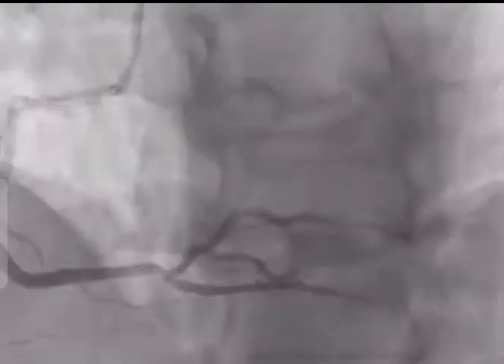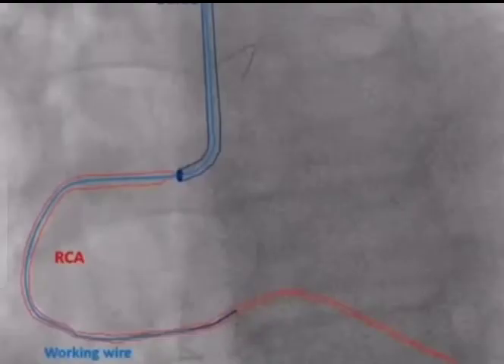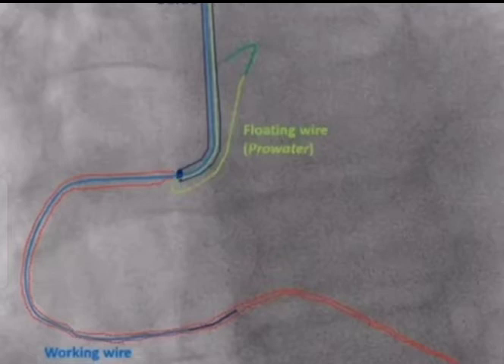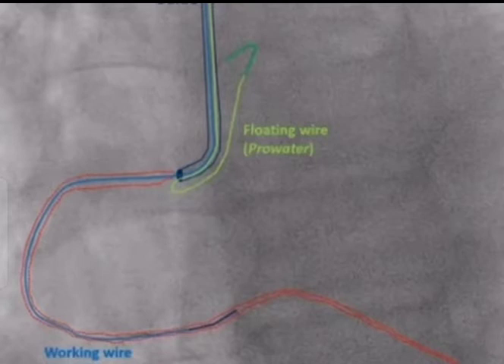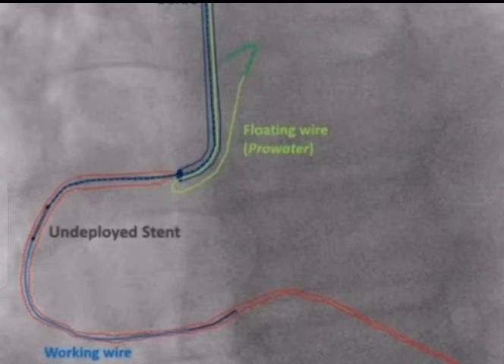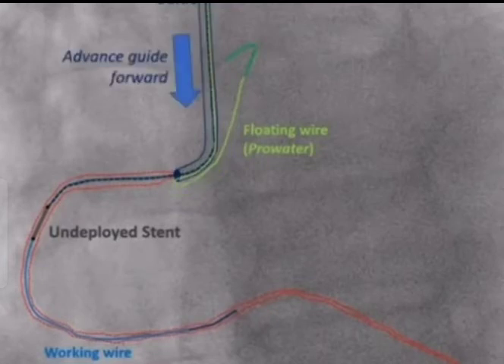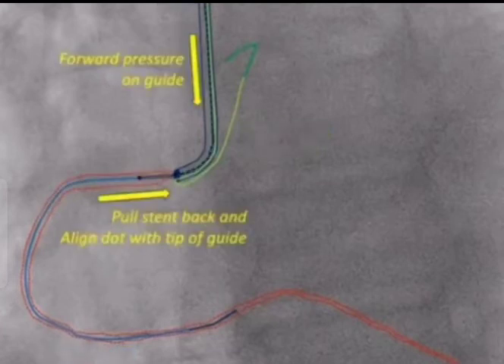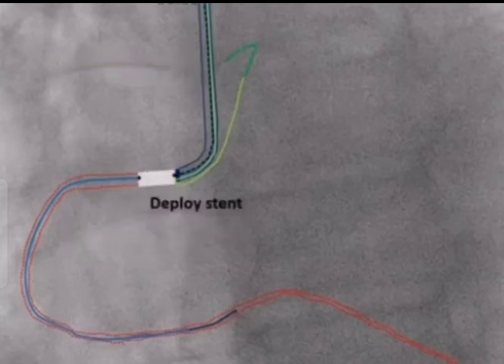RCA :ostium stenting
Femoral artery puncture technique, Right coronary artery ostium stenting .